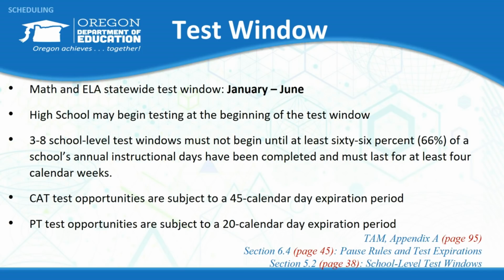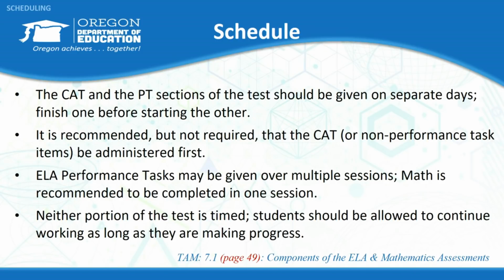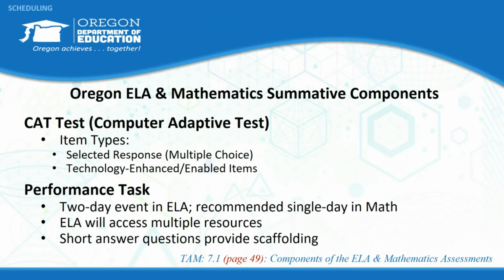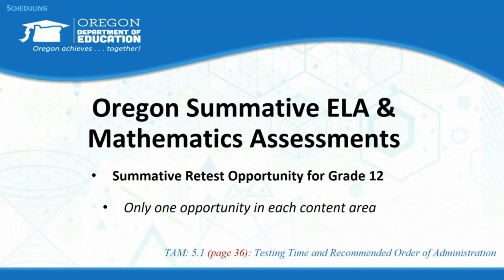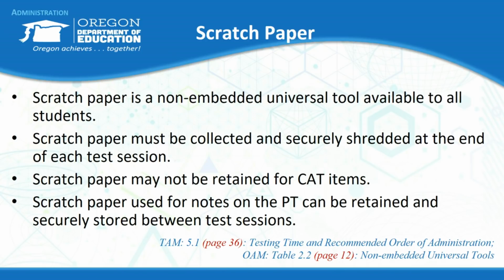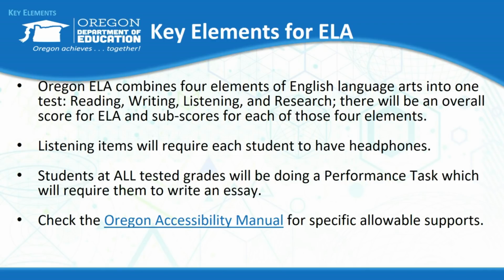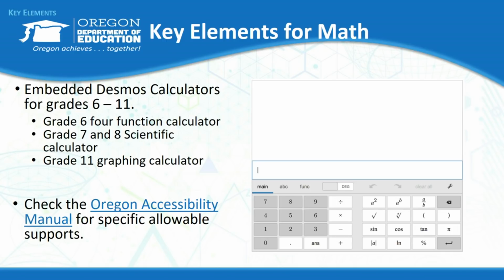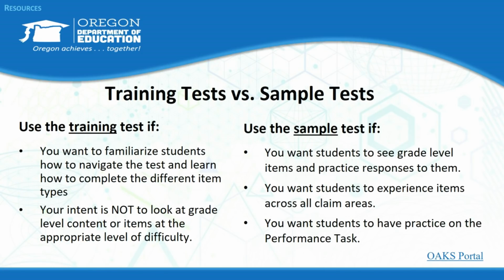ELA and Math